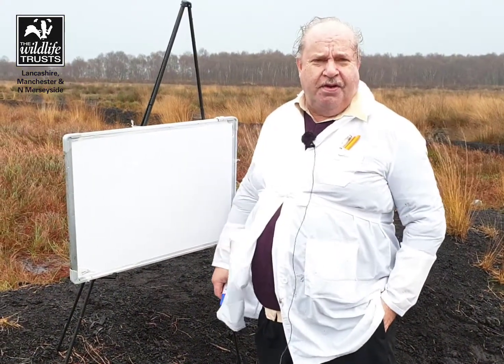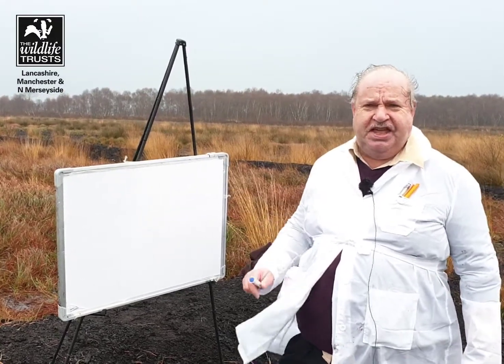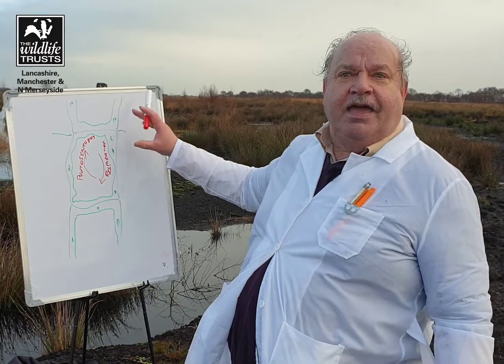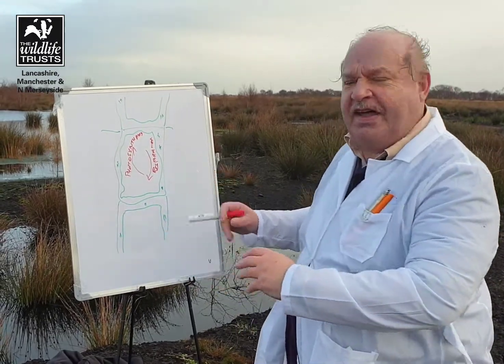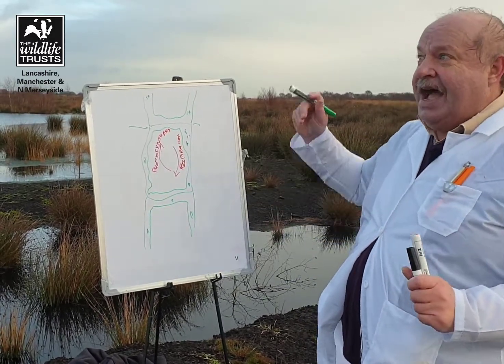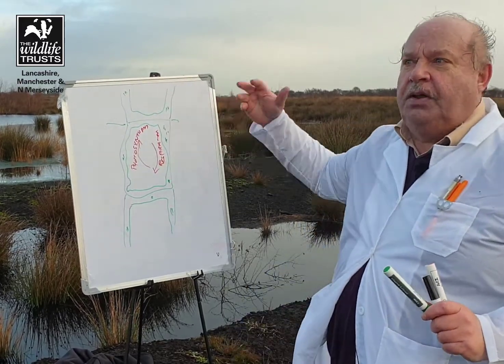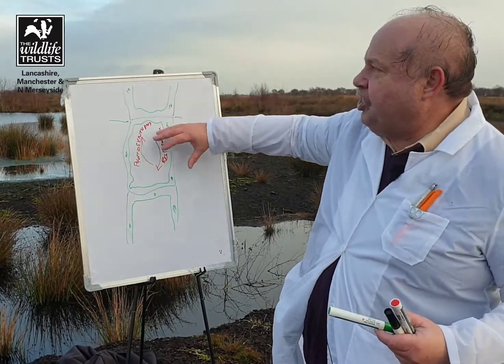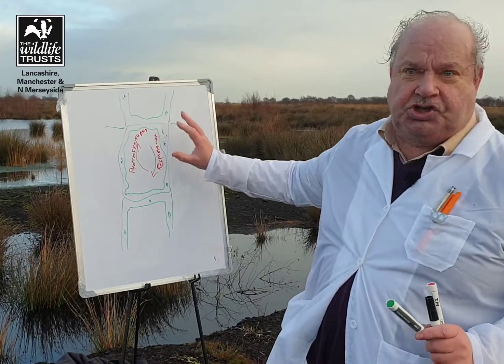Bog chemistry: What makes bogs acidic?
Do you know what makes peat bogs acidic? Wonder no longer, because our very own Dr. Mark Champion is here to explain with help from a white-board and a rainy Manchester peatland!

Peat bogs are incredible wild places that capture huge amounts of carbon, reduce flood risk and provide homes for specialised and often very rare plants and animals. They're our equivalent to the Amazon rainforest! But they're now an increasingly rare habitat in the UK and desperately need our protection from development, and peat extraction for garden compost. You can help us safeguard them - find out how